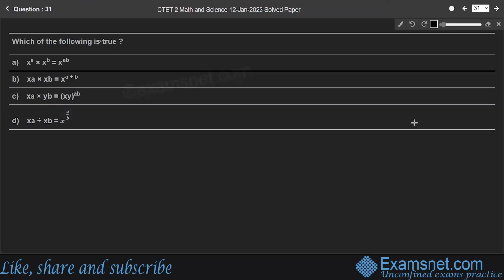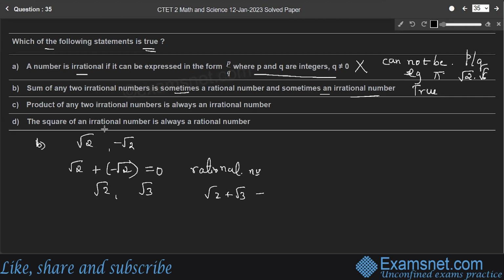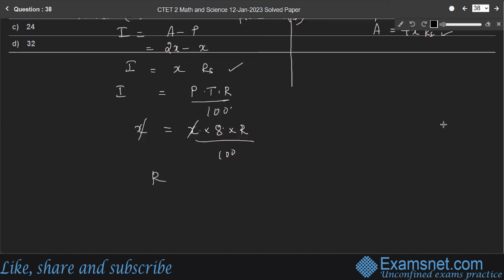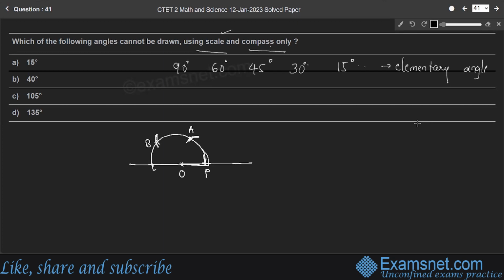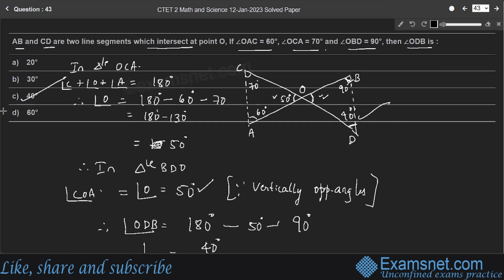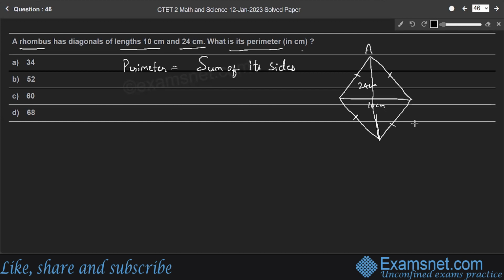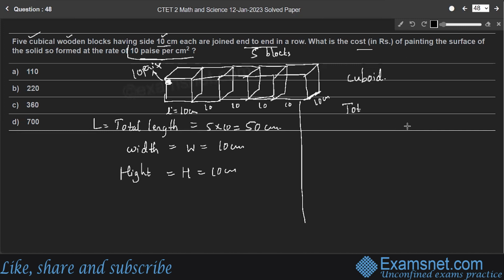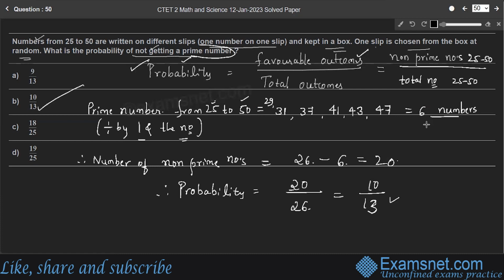CTET 2023 Paper 2 Math Solutions held on 12-Jan-2023 with clear explanations for questions 31 to 50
CTET 2 Exam held on 12-Jan-2023 solved Mathematics paper with clear explanations for questions 31 to 50

*Jump to Questions*:
00:00:00 - Intro